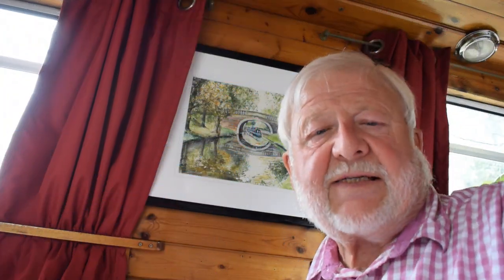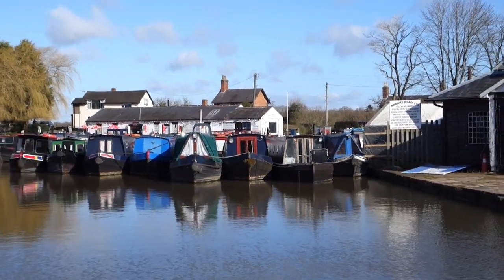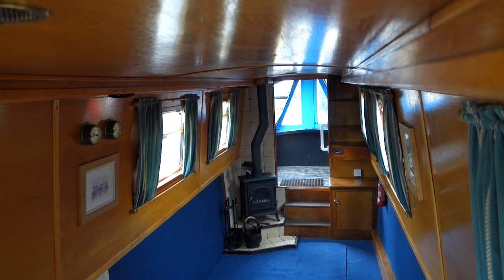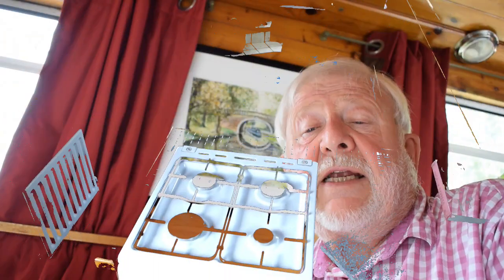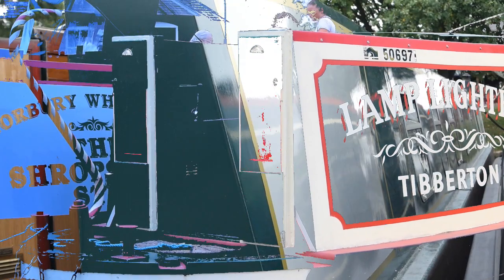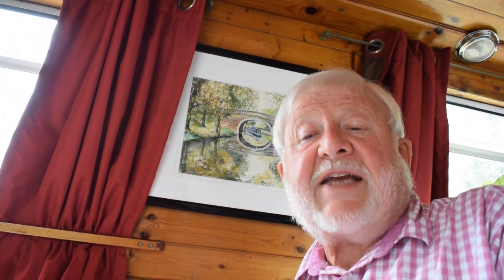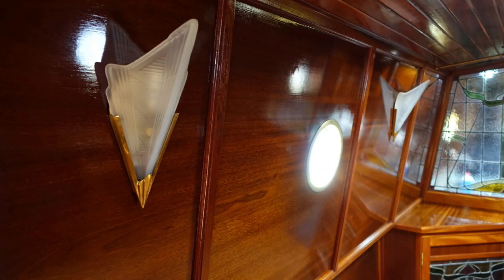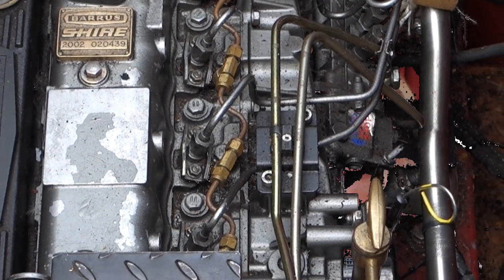Selling your boat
Most boat brokers will tell you that they never cease to be amazed at the condition of the some of the vessels they are paid to sell.
All will have tales of dirt encrusted exteriors and grubby interiors along with abandoned personal items which are clearly well-used and unlikely to attract a potential buyer.
So, if you want your boat to sell quickly and for the right price you need to understand the different responsibilities of you as the owner and the broker as the seller – although there may be some crossover.
The broker’s responsibility is to identify the potential market for your boat and to make sure that those buyers get a chance to learn about your vessel and all the plus points that led you to buy it in the first place.
The broker will take photographs and possibly video to display your boat as well as possible, and will produce a description taking in all the selling points that may attract potential buyers to your boat in particular.
All of that information and those pictures will be used to target the right audience, through advertising, and social media campaigns.
The broker will probably also provide you with a free mooring for your boat whilst it is being sold and organise viewings of the vessel as interested people get in touch with them. An added benefit is having your boat amongst others for sale as potential buyers may come to look at one vessel but then spot another they like.
What brokers don’t usually do is to make your boat look as good as it can look – although Norbury Wharf can give you a price for internal and external cleaning, all dependent on the condition of your boat.
Generally, presenting the boat in the best possible way to get the best possible price is up to you – and it is essential that you do that before it goes up for sale.
It’s like selling a house – the estate agent will take the pictures and channel potential buyers to your door - but it is up to you what they see when they arrive.
The outside should look cared for. That means no green algae on the paintwork or last year’s mud splashes. At the very least a good wash is essential and you should probably deal with any rust patches with a clean-up and a few coats of paint. A bit of worn paintwork simply shows a boat has been used – a patch of rust tends to scream that it has been neglected.
The interior is even more important and it may help if you understand a little about the impulsiveness of some buyers. At Norbury we have seen tens of thousands spent on a boat because a buyer fell in love with a bedspread she could have bought for £30.
That’s not an argument for pretty bedspreads but it does show how even small things can have a big impact on sales.
The first thing is to clear all your personal possessions – and that includes the ones you might be tempted to leave because you bought them to decorate the boat. One person’s whimsical ornament is another person’s horrible tat.
Once you have cleared out anything not directly related to using the boat, the next item on the list is a thorough clean from bow to stern. The bathroom should sparkle and the galley should shine. The woodwork should gleam and there should be no grubby corners, where years of grease have mingled with the dust of the towpaths.
Buyers will look under sinks, in drawers and the bottoms of wardrobes, they will sniff and rub their fingers on the surfaces.
The engine and the engine room will also win or lose sales. Inevitably oil and dust build up with use and many a sale has been lost because the engine room is inches deep in water. Good advice is to jet-wash the engine, pump out the bilges and ensure the stern gland isn’t refilling them. Even a quick coat of metal paint on engine room will create reassurance that this is an engine which has been cared for.
A boat that looks as if it has been cared for, no matter what its age, will always sell more quickly and for a better price than one which may have more going for it but has been left dirty, rusty and cluttered.
Most boaters keep a file of boat documents covering the original purchase, any surveys, servicing, boat safety certificates and the instructions and guarantees for any equipment installed. This is also an important selling tool as it shows how you have looked after the vessel.
Of course, not every seller is in a position to clear and clean the boat they want to sell, so at Norbury you can pass the work on to our skilled team of cleaners. We will estimate what needs doing and how long it will take and give you a price for the work.
Whether you do it yourself or we help, you will have a much better chance of a quick sale at a good price.